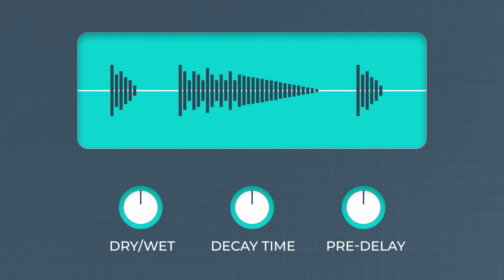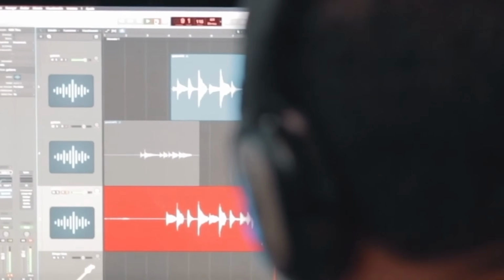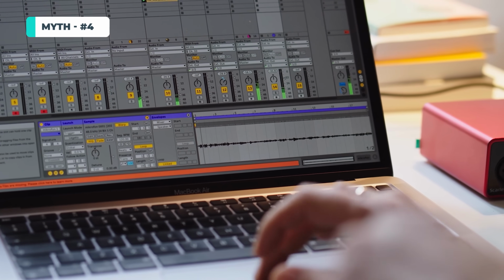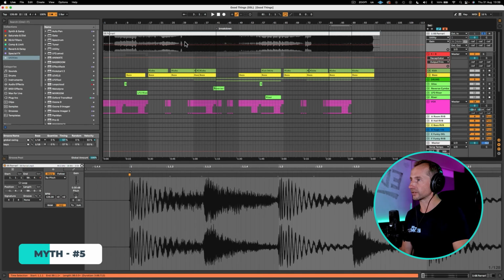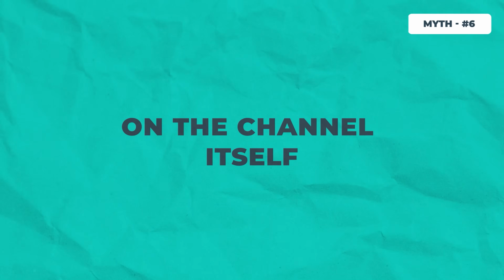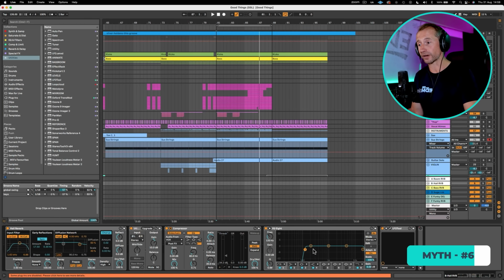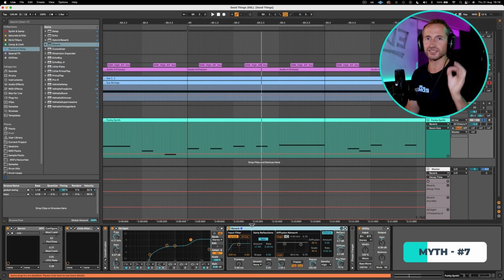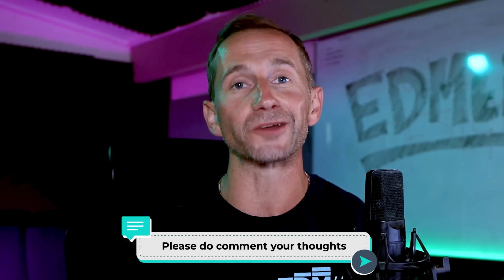STOP using Reverb (here's why)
Reverb is one of the most misunderstood tools in music production: You can ruin your music if you don’t know how to use it properly - but you can’t create professional quality music without it. In this video, I uncover the 7 most common myths I’ve heard when it comes to using reverb in modern music, so you can avoid the mistakes that 95% of producers make.

Shout out to our Accelerator student - J-MARU - who just released his beautiful new EP, “Vetiver” on Cafe de Anatolia! Listen here and support if you dig:

💪 [MUSIC PRODUCTION ACCELERATOR - SPOTS LIMITED]

00:00 - What is reverb?
01:12 - Myth 1: Reverb always sounds big
03:10 - Myth 2: Reverb ONLY controls space
04:42 - Myth 3: Using multiple reverbs
05:31 - Myth 4: The more controls, the better
06:55 - Myth 5: “Trust your ears”
12:02 - Myth 6: Reverb placement
15:50 - Myth 7: Reverb automation
20:00 - BONUS: How to EQ reverb

Will

AND…